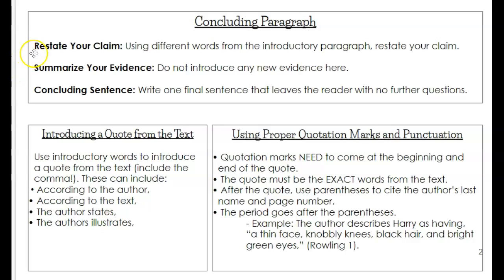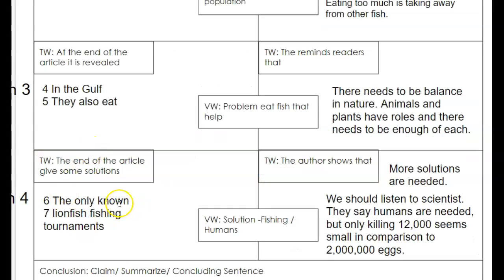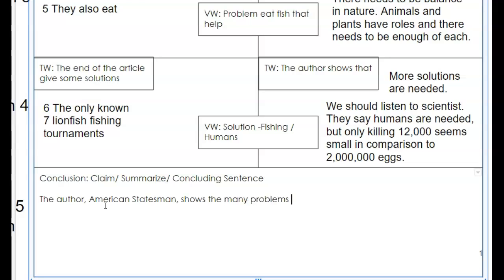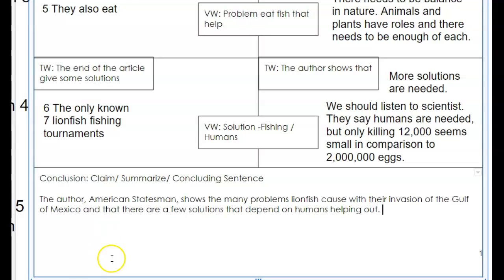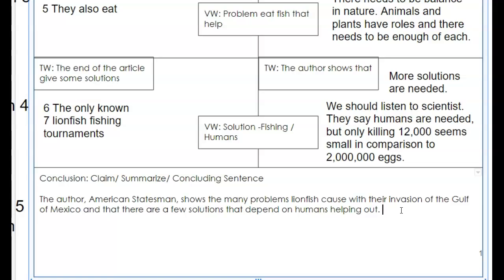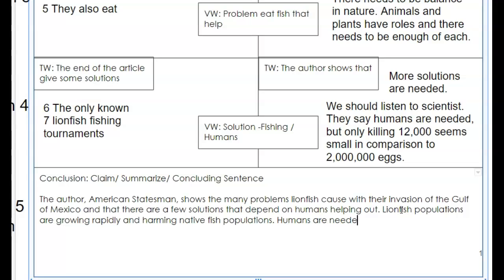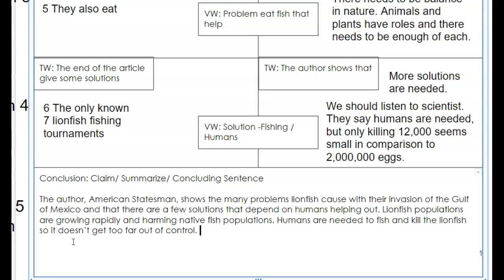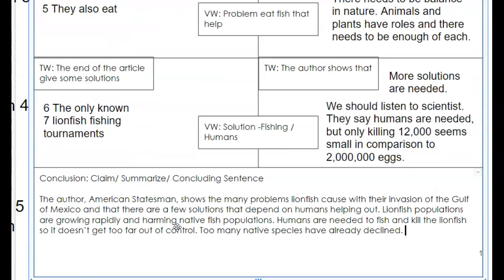TDA Conclusion Lionfish